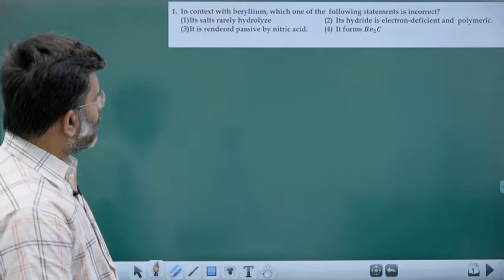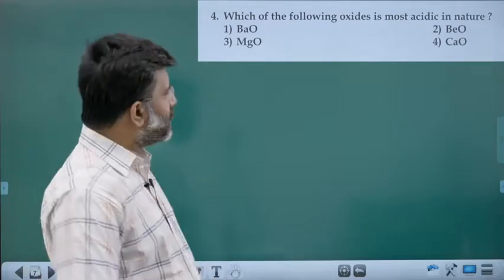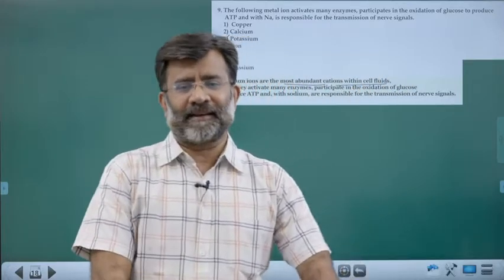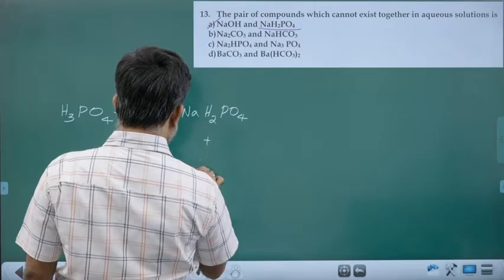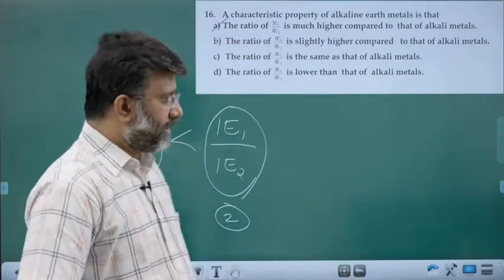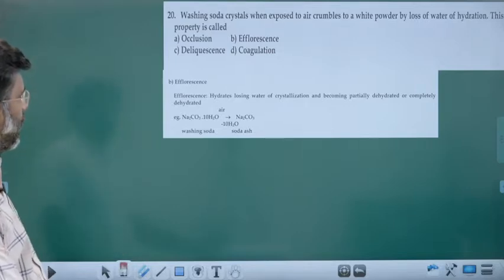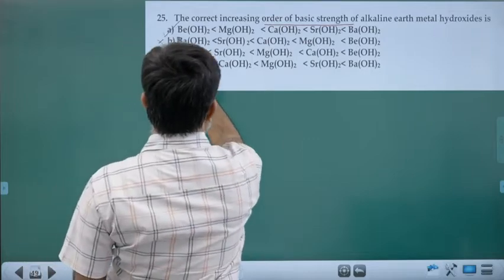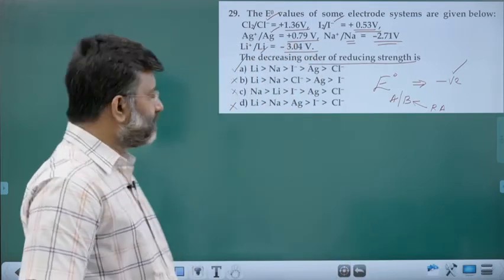30 MOST PROBABLE QUESTIONS | TARGET NEET 2022 | s-BLOCK ELEMENTS